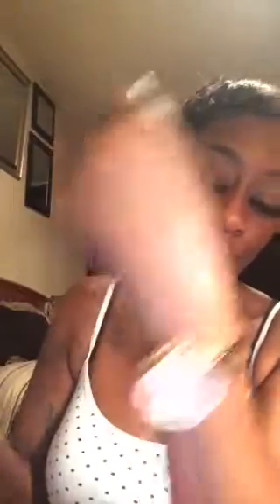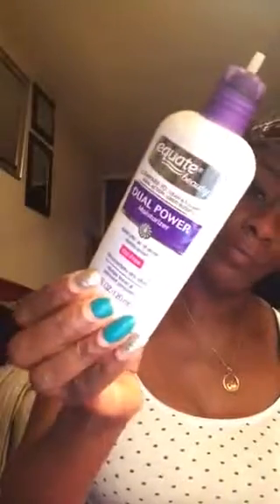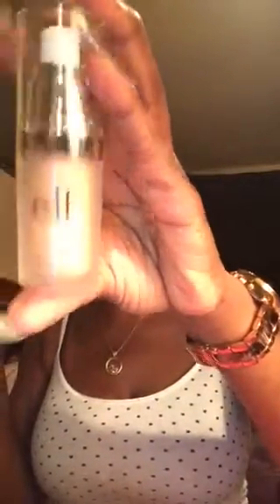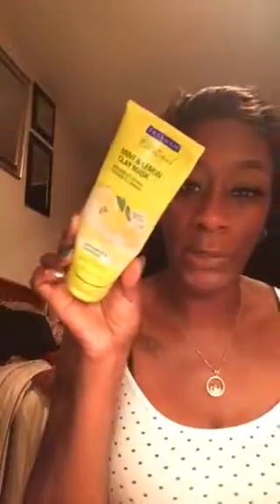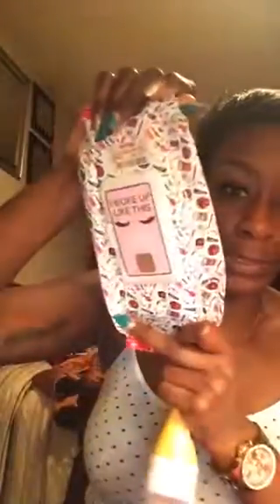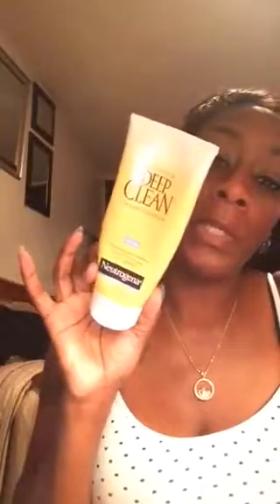I love these items! Pt 2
Let's be Fashionista 's with the Passion for Fashion! 👭
Follow me on the Gram @iam_thefashionguru

Like my Passionista page on Fb

Join my thrift family on Facebook @thrifty & classy